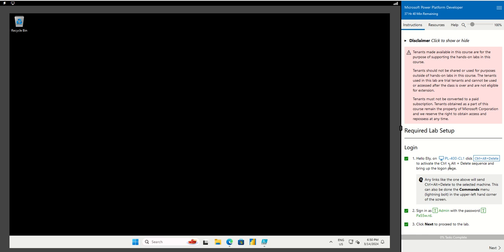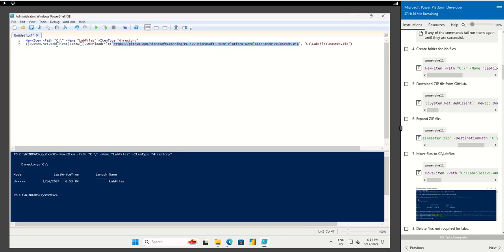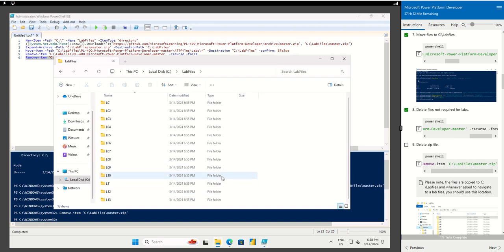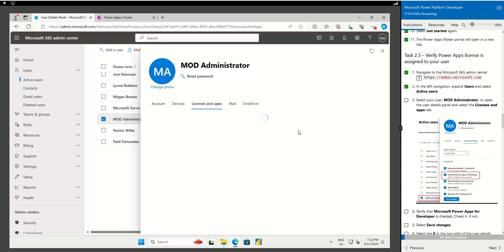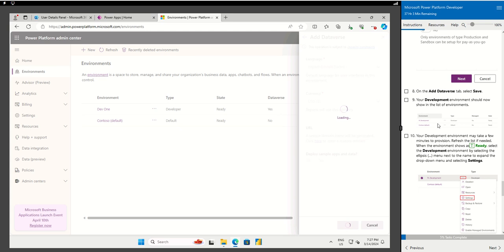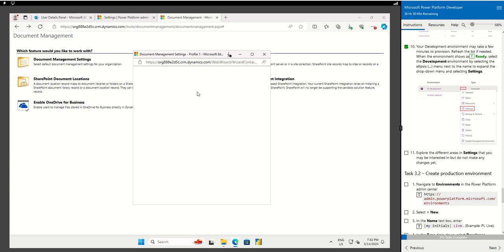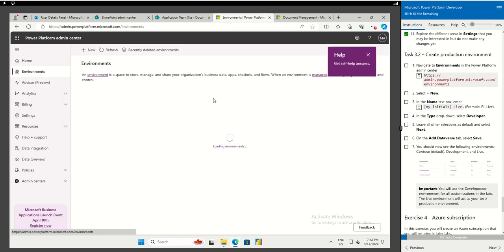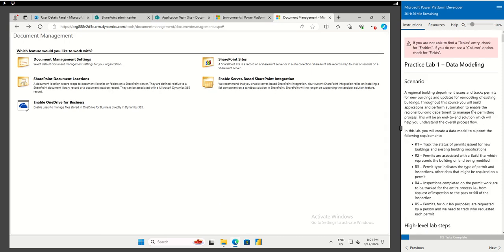Power Platform Developer Lab 1a